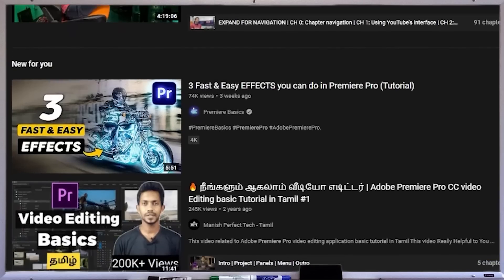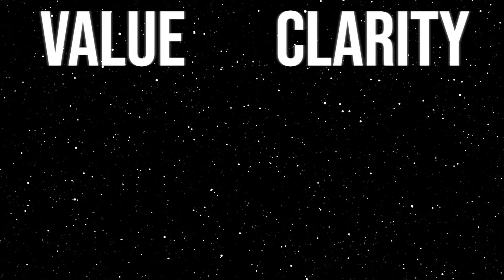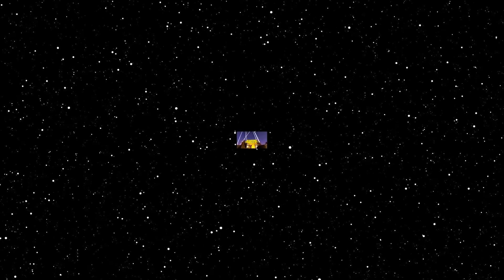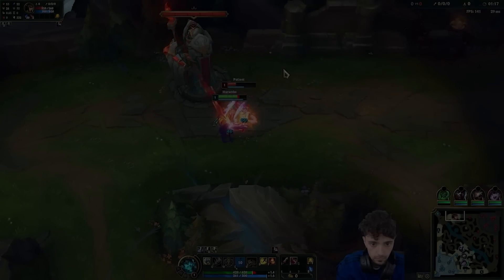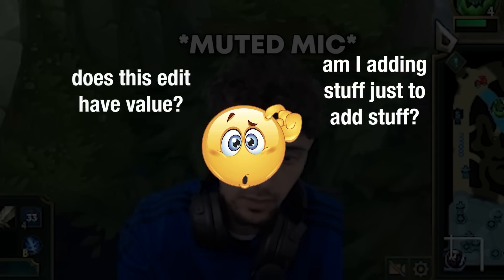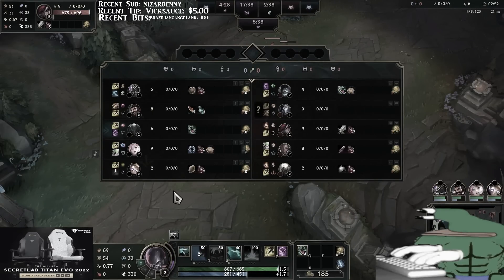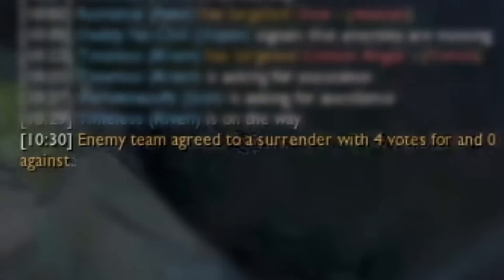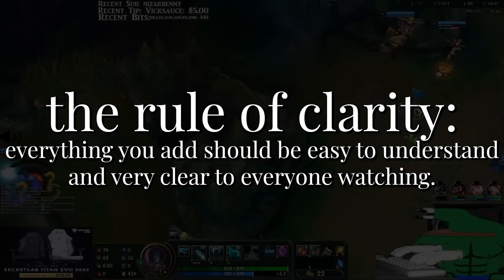THE BASICS OF EDITING